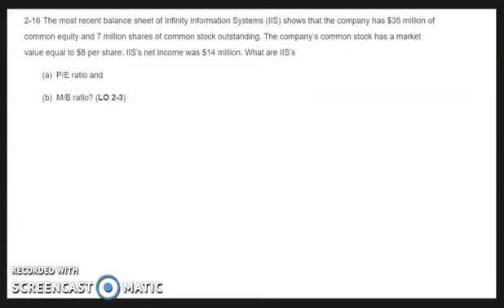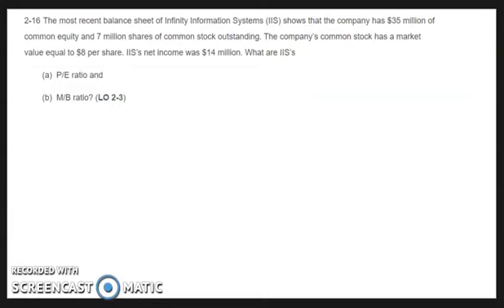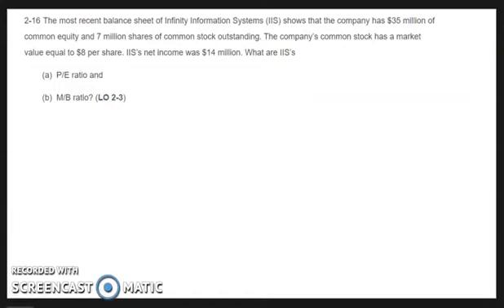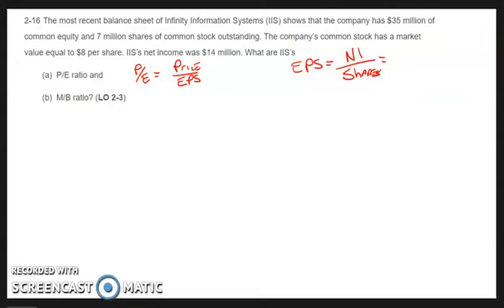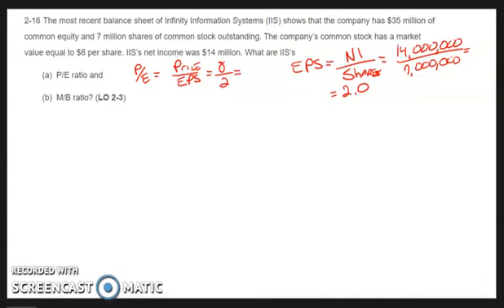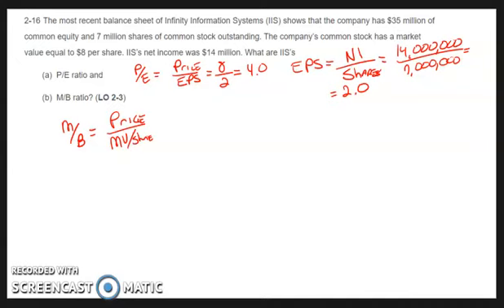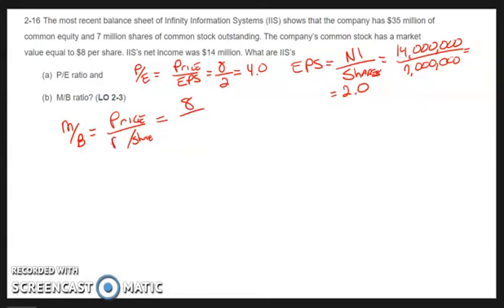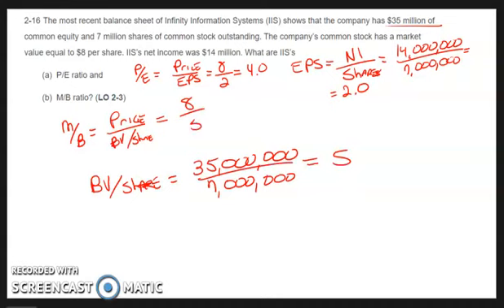Problem 2 16 CFIN7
Part (a) of this problem uses Net Income and Common Shares Outstanding to calculate EPS and Market Price and EPS to calculate the P/E ratio.  Part (b) of this problem uses Common Equity and Common Shares Outstanding to calculate Book Value per Share and Market Price and Book Value per Share to calculate the M/B ratio.